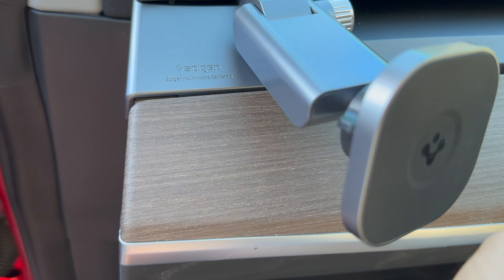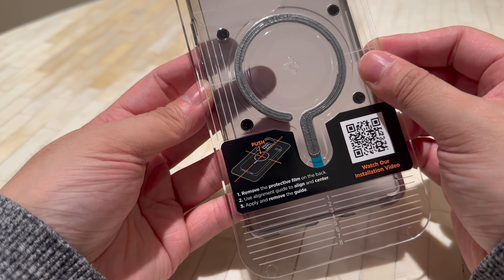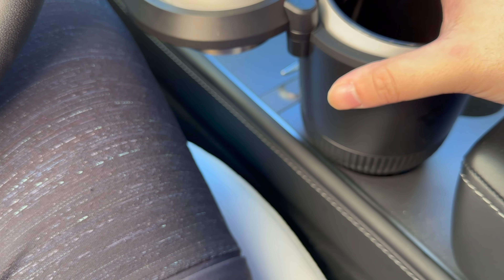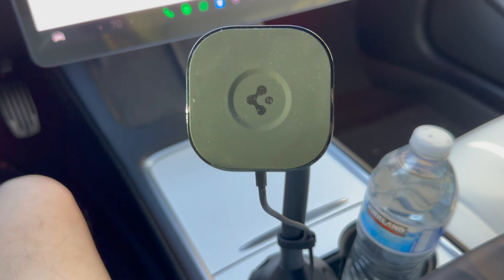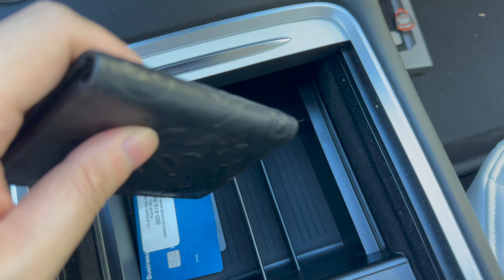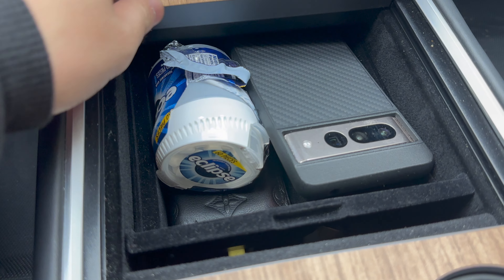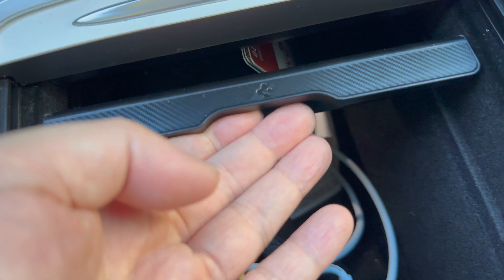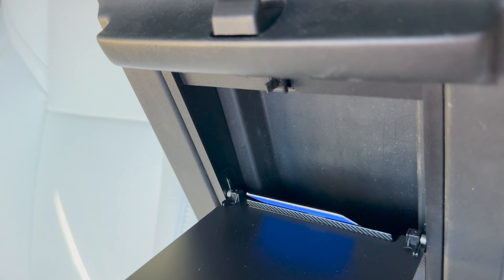NEW Spigen Accessories for Tesla Model 3/Y - Review! Great accessories!.. For specific scenarios..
Exciting to see Spigen come out with Tesla accessories! I look forward to seeing more products in the future from them. Let me know which one was your favorite in the comments below!

Spigen Console Tray Organizer
Spigen One-Touch Hidden Storage Box
Spigen Hydrohub Adjustable Cup Holder
Spigen One Tap Pro Cup Holder Charger
Spigen One Tap Dash Mount

👉Accessories I Use in My Tesla👈
Yoke Steering Wheel
Spigen Screen Protector
Spigen Console Organizer Tray
Temai Console Cup Holder
Charge Lock
Jowua Magsafe Phone Mount
Jowua Non-Magsafe Phone Mount
Jowua 100W Car Charger
Carwiner Rear Trunk Side Organizer
Jowua Silicone Armrest Organizer
Jowua LED Light
Ring Key
Silicone Side Door Handle Storage
Foldable Table
Model 3 Velcro Rear Trunk Organizer Side Divider
Jowua LED Charging Hub
RED Armrest Cover
White Armrest Cover
1TB SSD Storage Drive
Carbon Fiber Illuminated Door Sill Light
Red Wheel Decals
Spigen Foot Pedals
Red Tesla Logo Puddle Lights

 ▬Similar Content ▬

▬ SOCIAL MEDIA ▬
...In Progress...

Make sure to subscribe to the channel & select the bell push notifications (click the BELL icon next to the subscribe button) to be notified immediately when I release new videos/shorts in the future! 😊